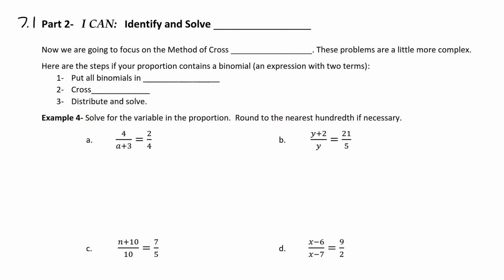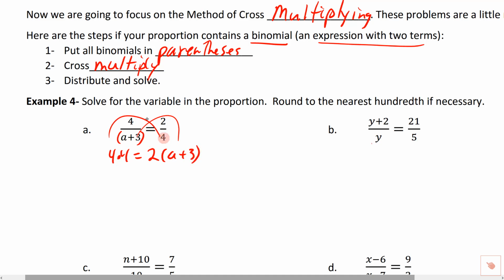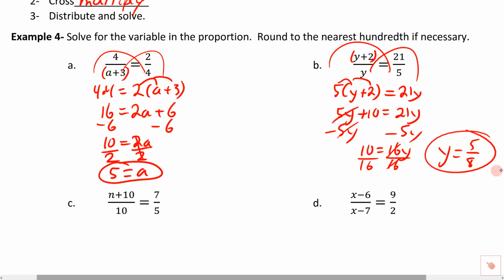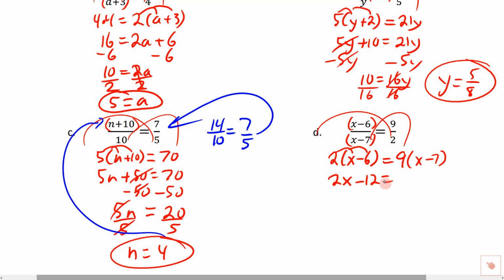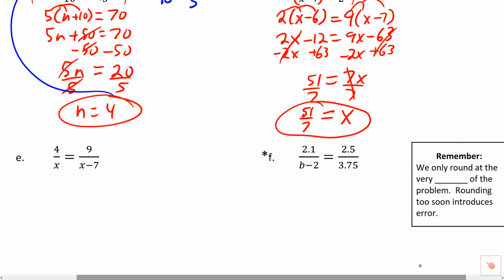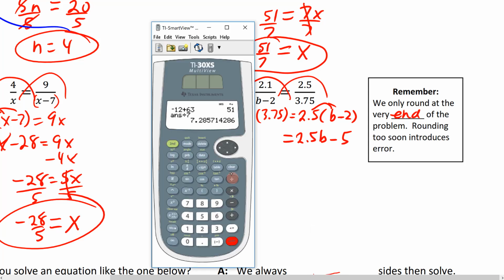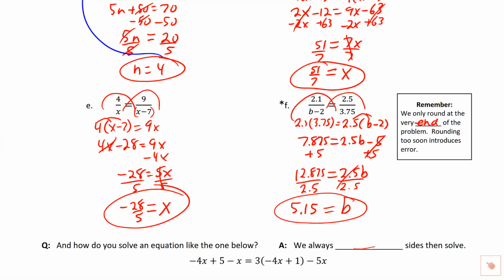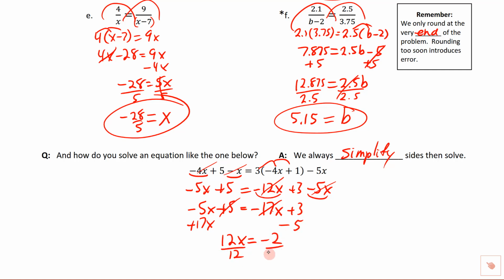7.1 Solving Proportions PART 2